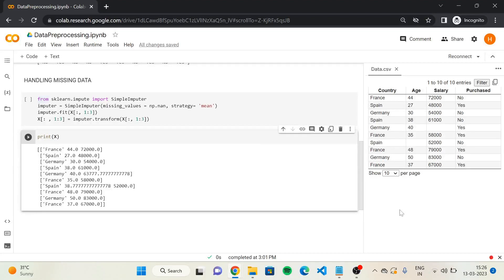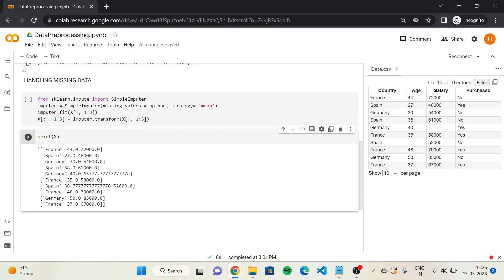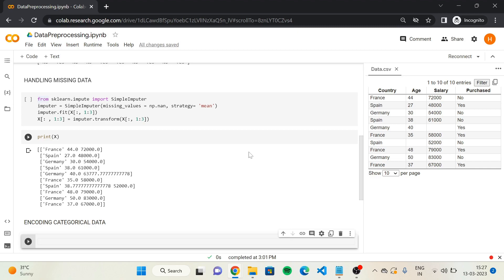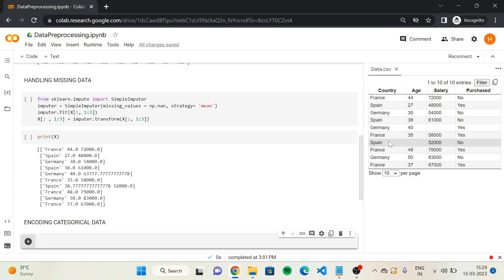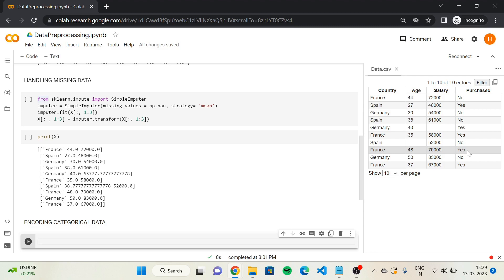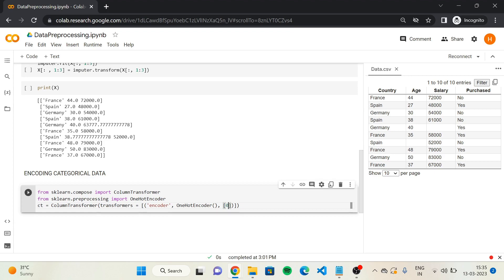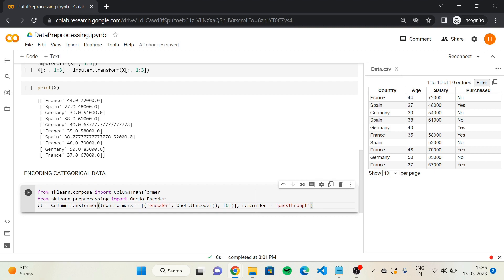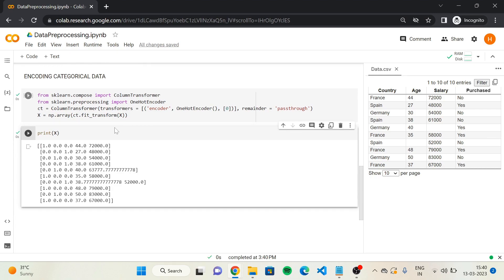5. Data Preprocessing – Part 4 | Data Preprocessing In Machine Learning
In this video we will write code in python to encode categorical data.

Timestamps for important topics:
00:00:00 What we’ve learned in the previous video.
00:00:9 What we’ll learn in this video.
00:00:13 Why to encode categorical data.
00:01:00 How to encode categorical data.
00:03:33 One Hot Encoding.
00:13:27 Executing cells and observing outputs.
00:14:23 Encoding dependent variable.
00:17:27 Executing cells and observing outputs.
00:18:31 what we’ll cover in the next video.